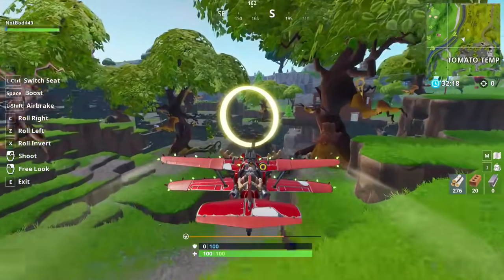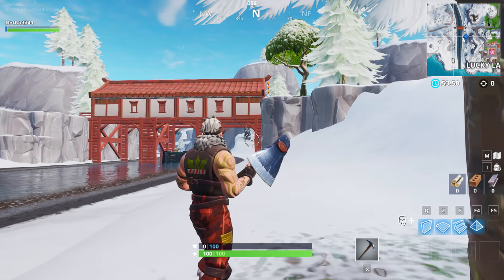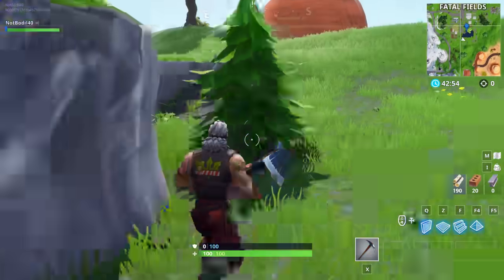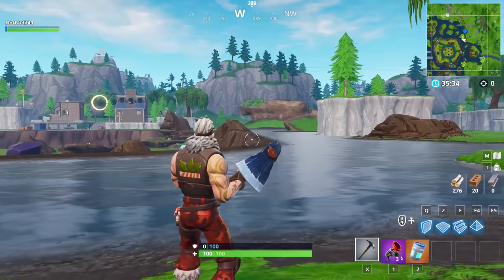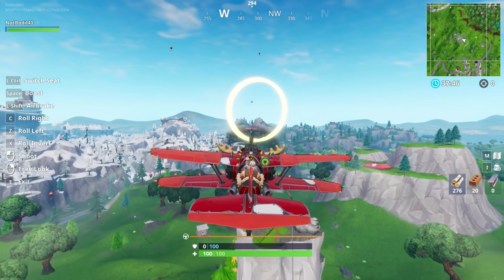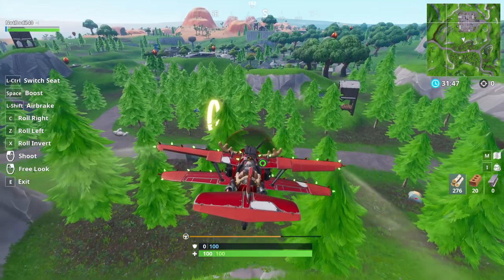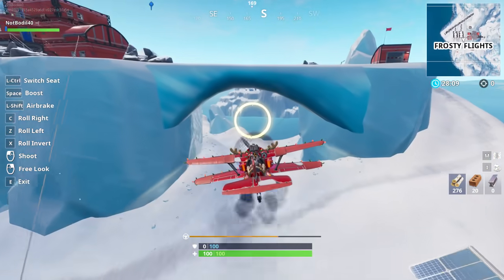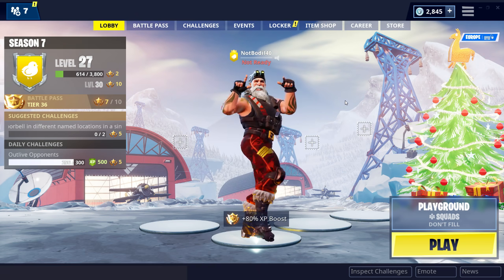*ALL* Fortnite LOCATIONS | WATERSIDE GOOSE NESTS LOCATIONS & GOLDEN RINGS (14 Days Of Christmas)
Fortnite 14 Days Of Christmas CHALLENGES continue with ALL NEW GOOSE EGGS Locations and the GOLDEN RINGS for the Fly through Golden RINGS in a X-4 Stormwing Plane Challenge! If you are looking for the other locations like Giant Candy Canes, Snowflake Decorations or Christmas Trees, they're in the video linked below!

►Watch these!